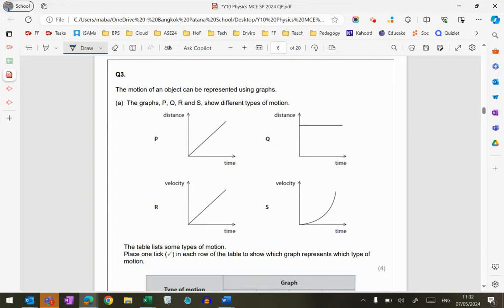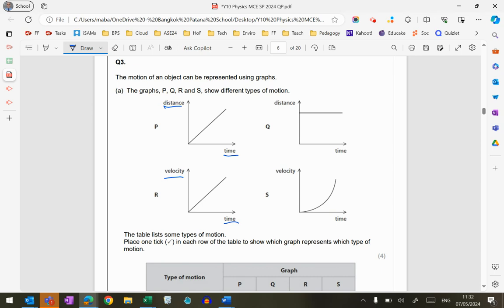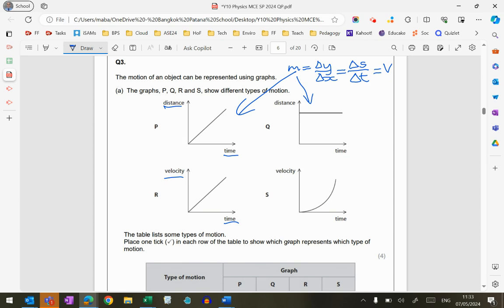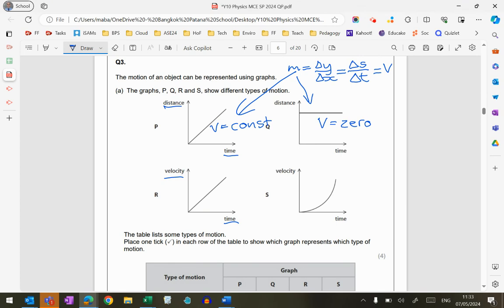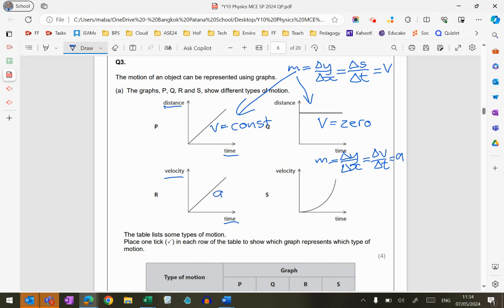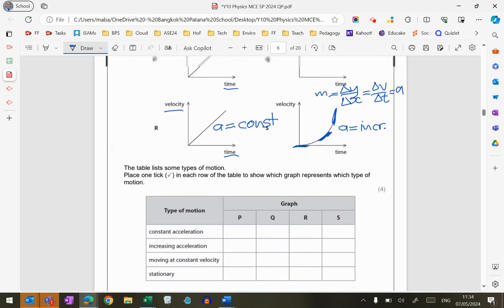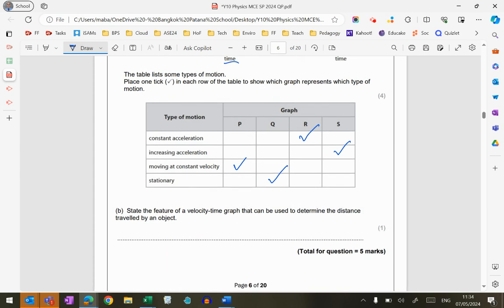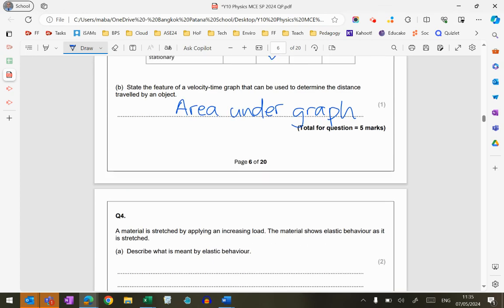Y10 Physics MCE 2024, Q3